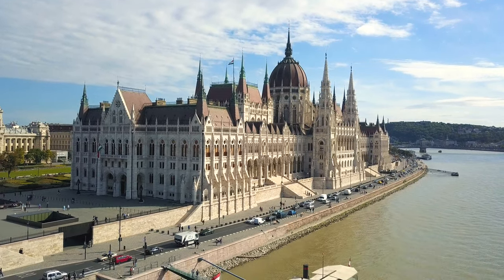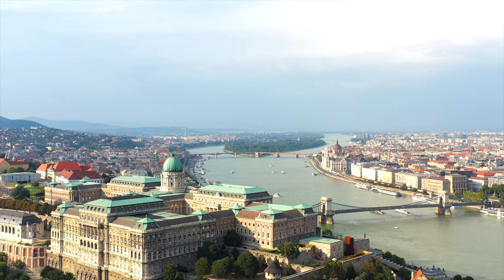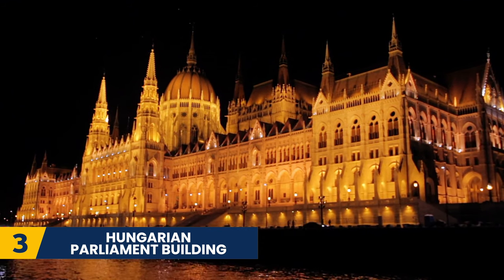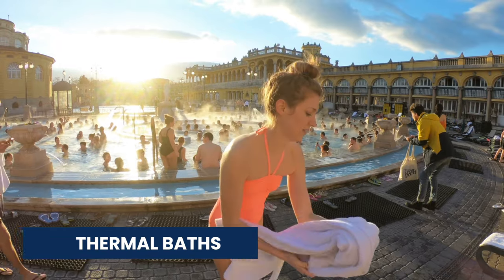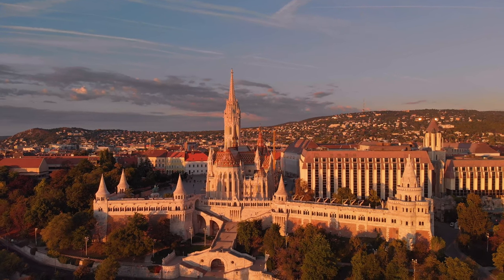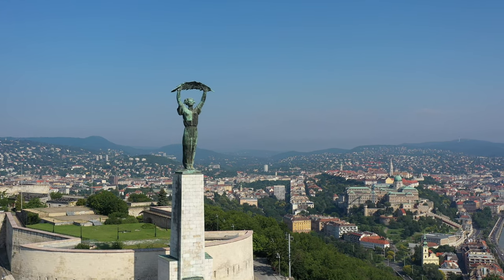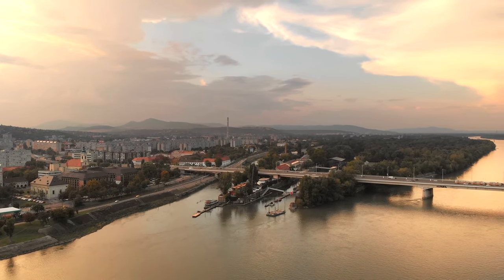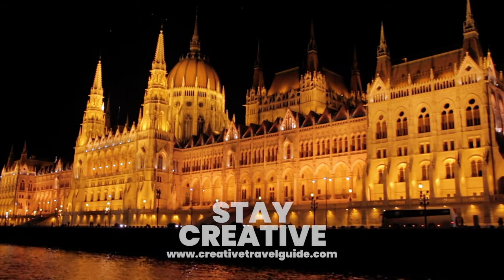10 BEST THINGS TO DO IN BUDAPEST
Today we share the 10 best things to do in Budapest, including where to visit at night in Budapest, what to do in Hungary and where to visit in Budapest. We also look at romantic things to do in Budapest and Budapest travel tips, perfect for those planning a trip to Budapest.

00:00 10 THINGS TO DO IN BUDAPEST
00:28 BUDA CASTLE
00:56 CHAIN BRIDGE
01:20 HUNGARIAN PARLIAMENT BUILDING
01:56 THERMAL BATHS
02:25 ST. STEPHEN'S BASILICA
02:35 FISHERMAN'S BASTION
03:03 HEROES' SQUARE
03:14 CYCLE BUDAPEST
03:39 MARGARET ISLAND
04:08 RUIN BARS

White Cycle: Beautiful Girl Riding A CYCLE in "Budapest" Street (Whatsapp Status Video) | Nov 2021

Walking in BUDAPEST / Hungary 🇭🇺- Summer 2019 - 4K 60fps (UHD) | Nov 2020

OUR SECRET TRIP TO BUDAPEST!!! | Apr 2019